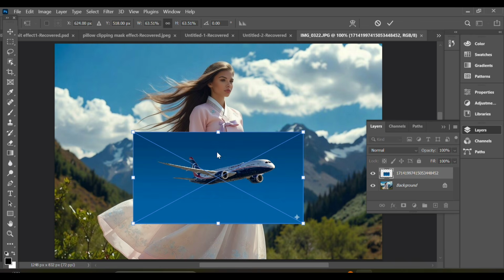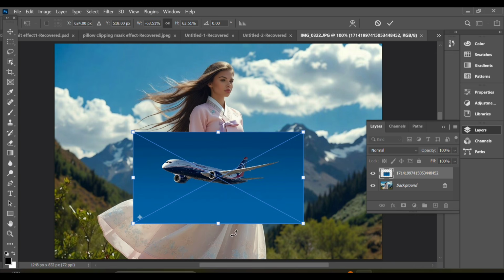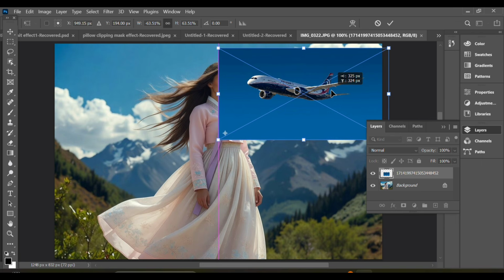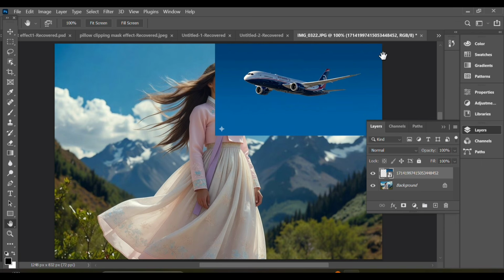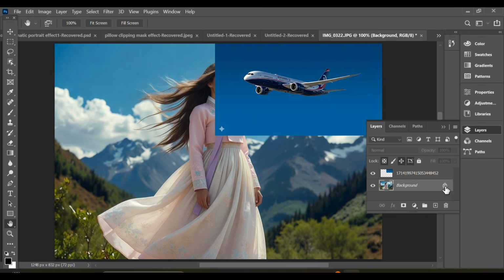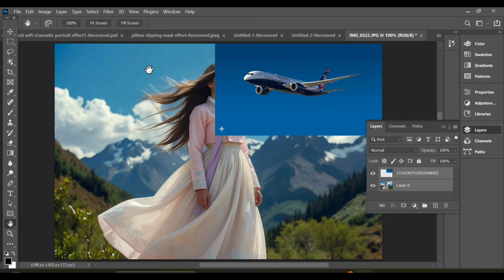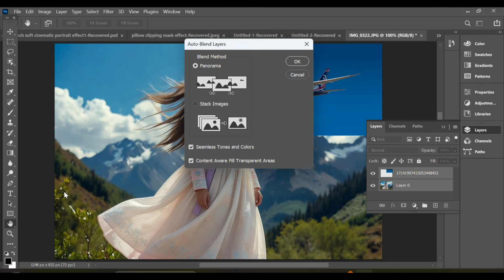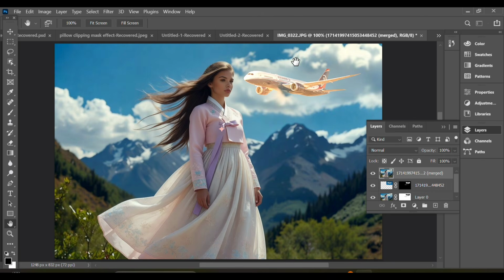PS Tutorial HD | Uso de la Capa de Mezcla Automática | Photoshop Editing | Tips And Tricks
Learn how to use the powerful Auto-Blend Layers option in Adobe Photoshop with easy step-by-step techniques. In this tutorial, you’ll discover how to automatically blend multiple images for smooth transitions, panoramas, focus stacking, and seamless photo compositions.
You’ll learn how to use Photoshop’s Auto-Blend Layers feature to create clean and professional results without complicated manual masking.
Perfect for photo manipulation, landscape editing, focus stacking, panoramas, and creative compositions.

English 🔻

auto blend layers
photoshop auto blend
blend images photoshop
focus stacking photoshop
panorama blending
layer blending tutorial
seamless photo blend
photoshop tutorial.

Spanish 🔻

auto blend photoshop
mezclar capas photoshop
combinación de imágenes
panorama photoshop
tutorial Photoshop.

Korean (한국어) 🔻

자동 레이어 블렌드
포토샵 자동 블렌드
이미지 합성
포커스 스태킹

Thai (ไทย) 🔻

auto blend layers
ผสานเลเยอร์ photoshop
รวมภาพ photoshop
โฟกัสสแต็ก
สอน Photoshop.